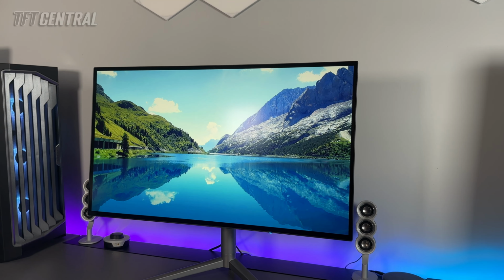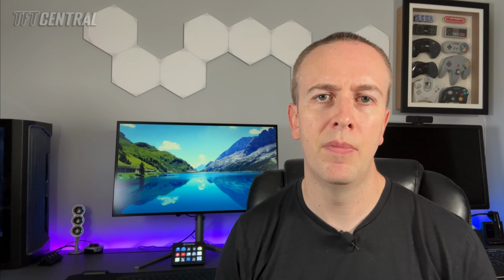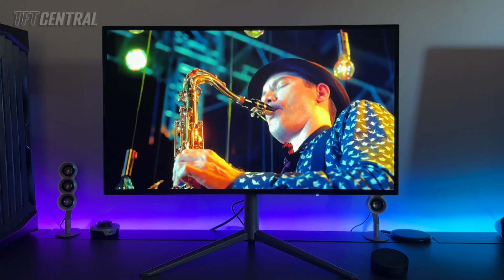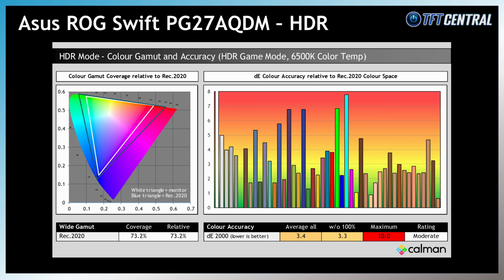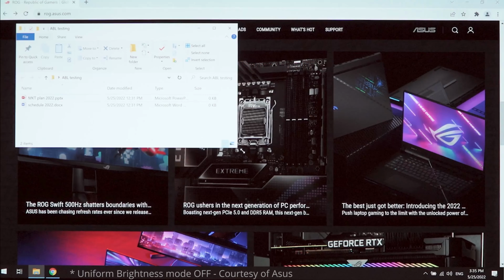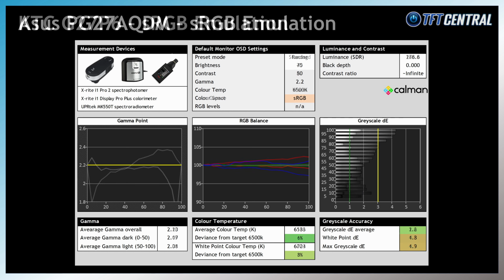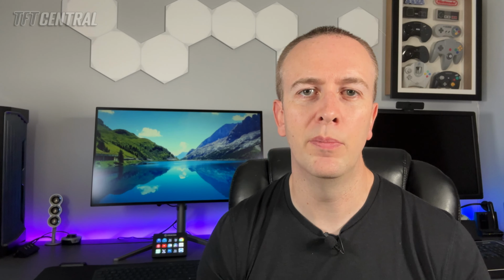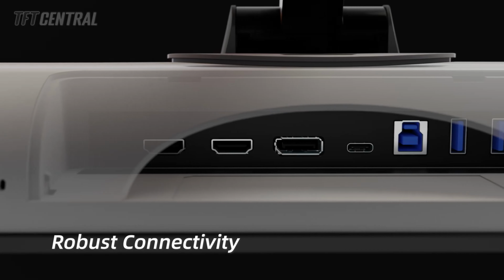Battle of the 27" 240Hz OLED monitors! Asus PG27AQDM vs. KTC G27P6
Comparing two 27” 240Hz OLED monitors, the often recommended Asus ROG Swift PG27AQDM and the new-comer from KTC, their G27P6 monitor. How does their performance and features compare, and which is better?

Update 12 Dec 2023: Uniform brightness mode now added for US region firmware